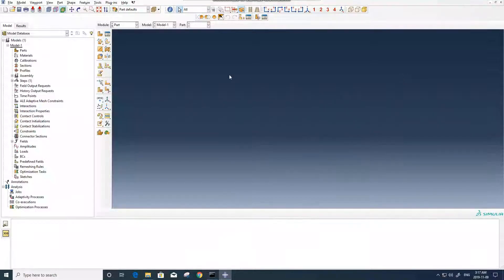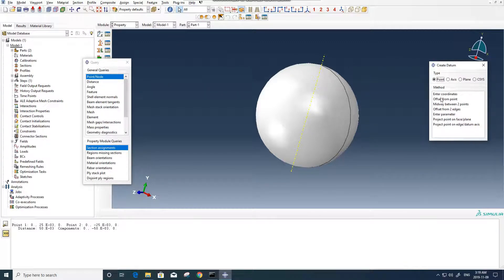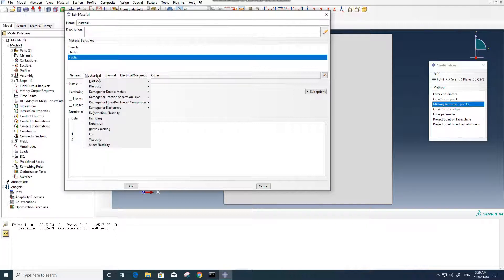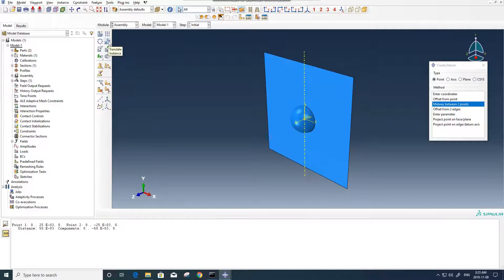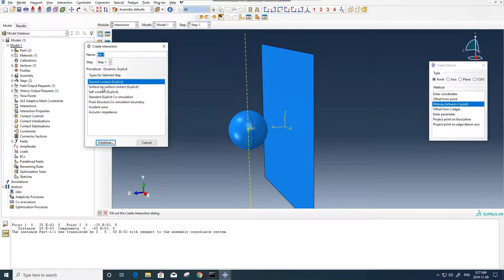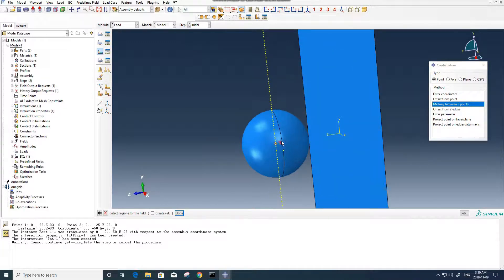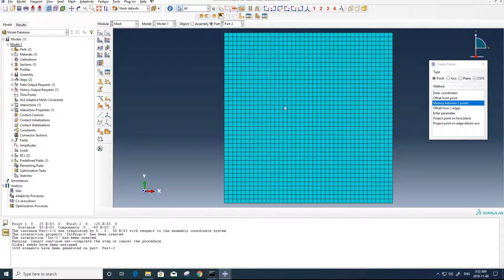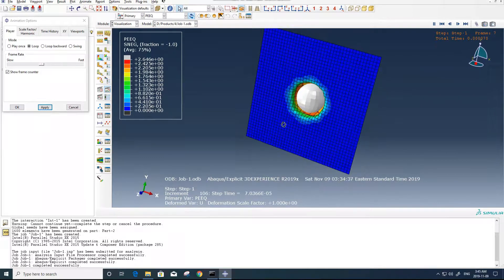An example for explicit model for damage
In this example, we try to learn how to use an Explice method to simulate the bullet crushes a plate. We also define damage in this model so when the elements excise the limit they will be deactivated and the stiffness matrix becomes infinitesimal.